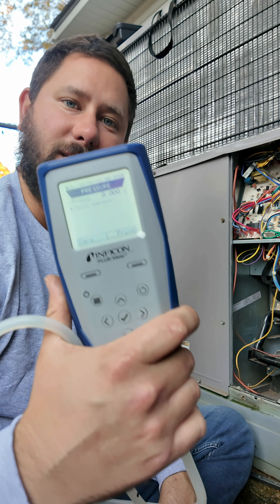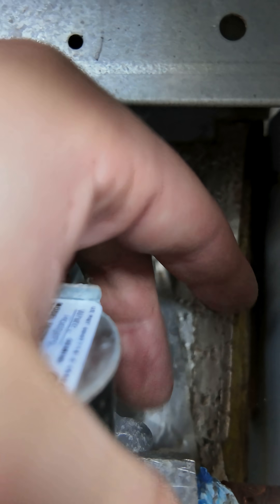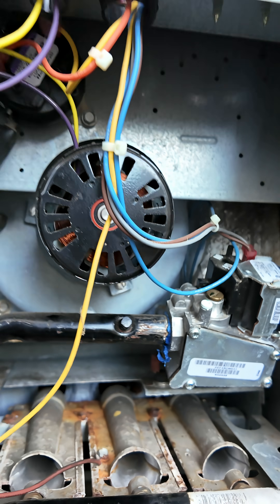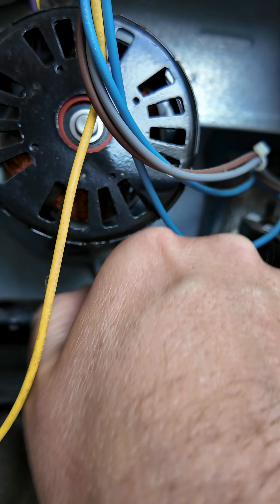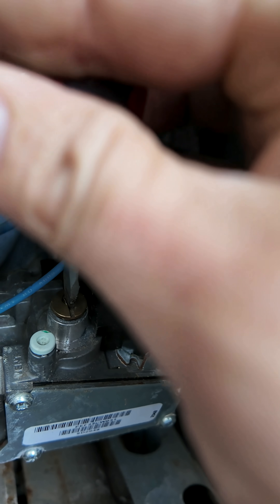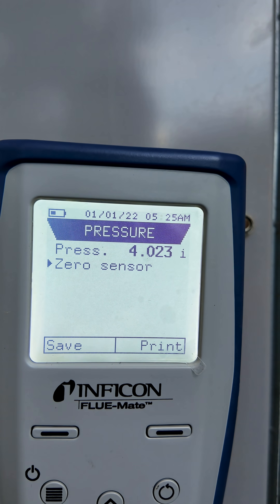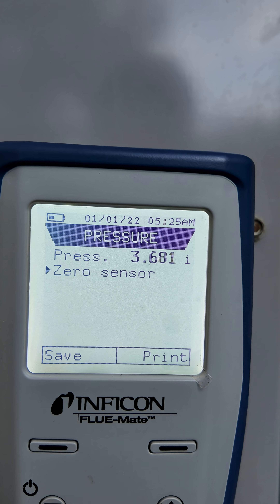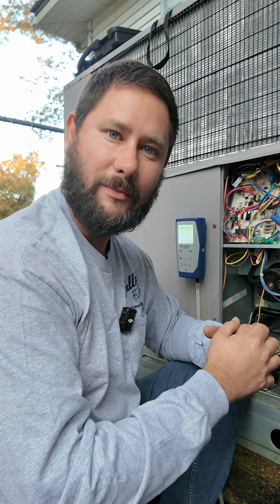How to Set Gas Pressure on a Furnace (Using a Manometer Like a Pro)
How do you use a manometer to check the gas pressure and adjust? This HVAC tips video for technicians will show you how to check the natural gas pressure. We will be using hvac tools to ensure your gas furnace is working properly